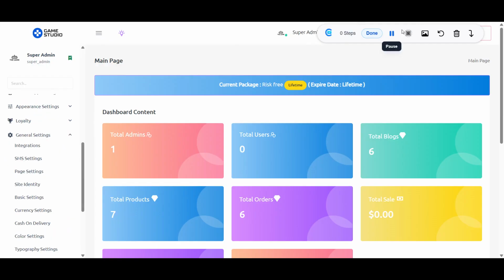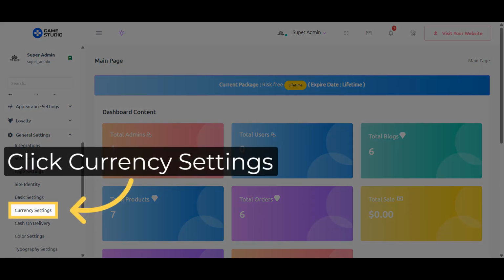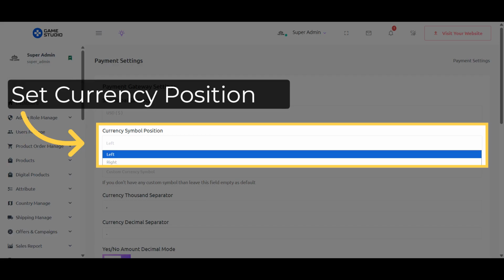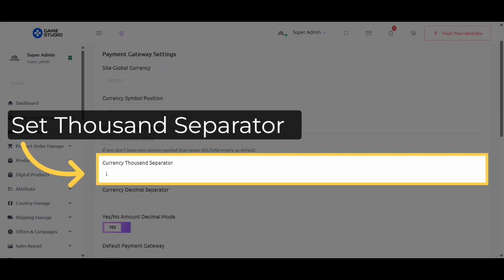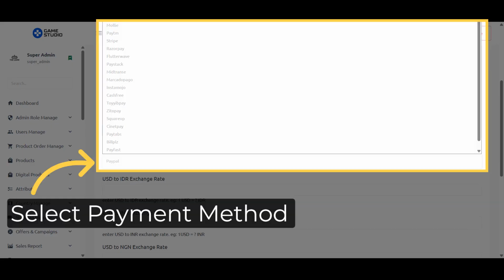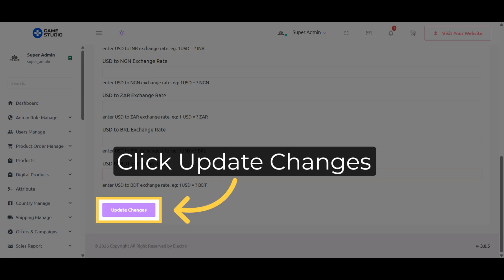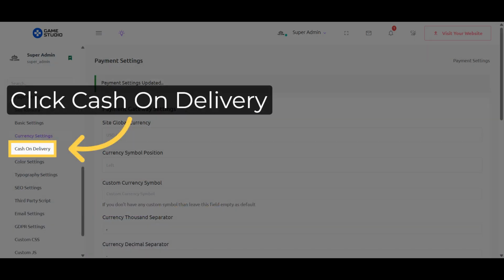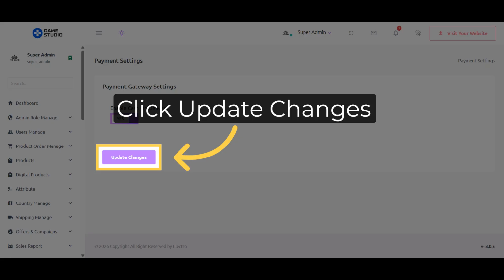General Settings: Configuring Currency Settings And Cash on Delivery in SiteCliq Stores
This step-by-step guide shows you how to configure your currency settings and enable Cash on Delivery on SiteCliq Stores with ease.

In this video, you’ll learn:
• How to access your store's general payment settings
• How to select and update your store's default currency
• How to enable and configure the Cash on Delivery (COD) option